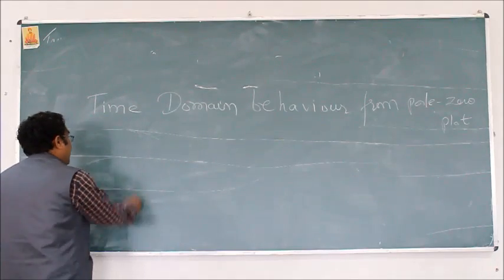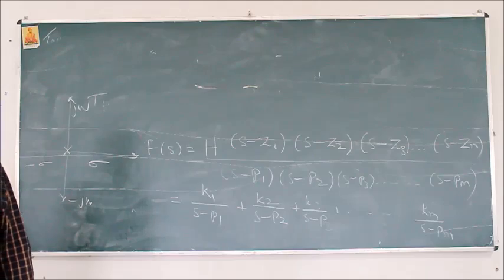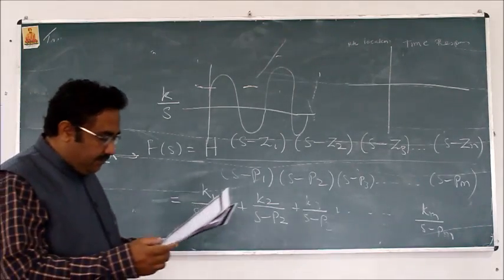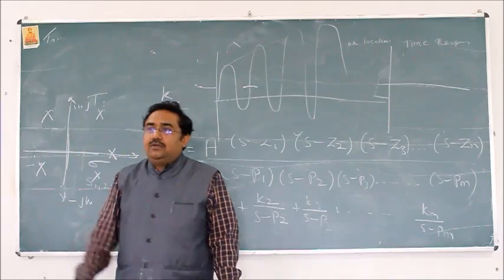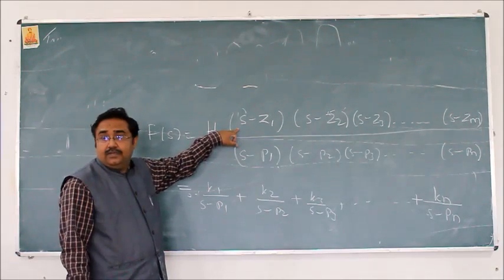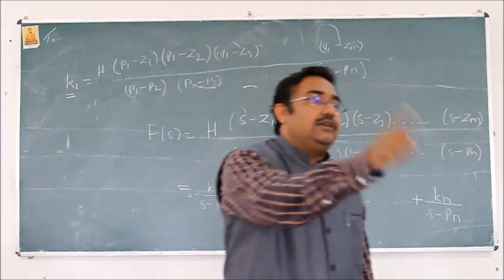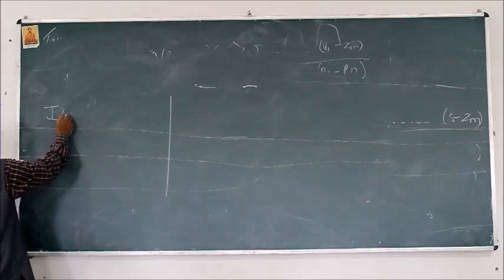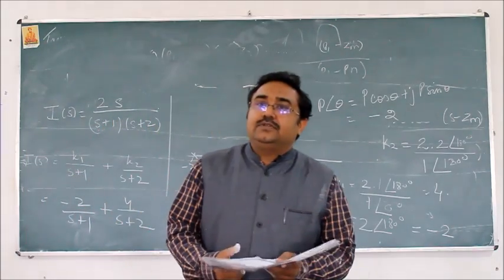Time domain Behaviour from pole zero plot (Dave sir lecture#6)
based on circuit theory 2